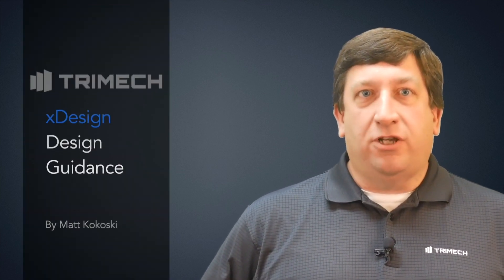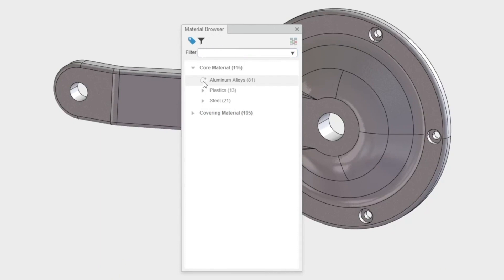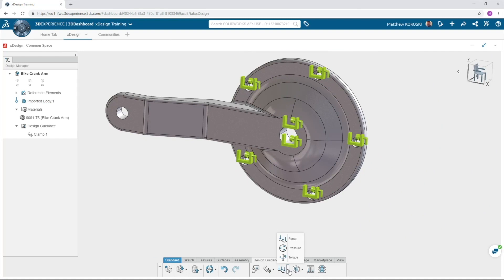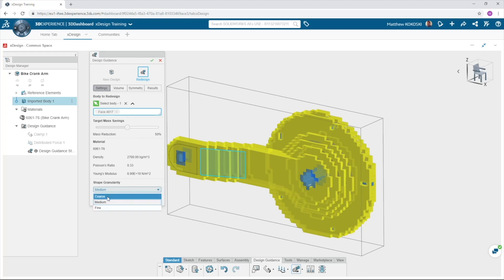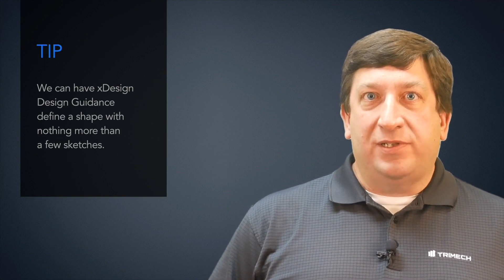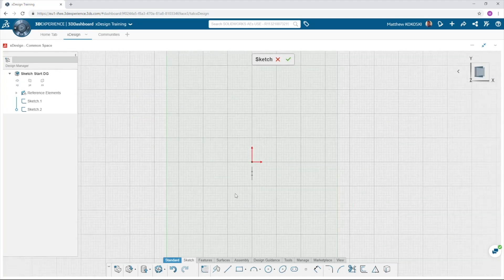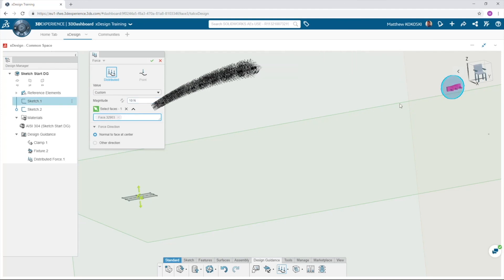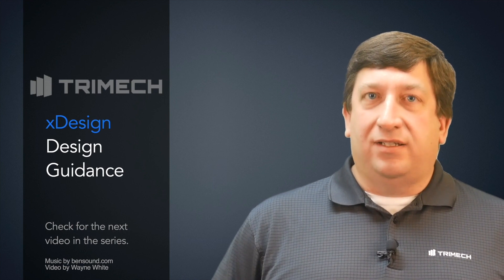The Basics of Using Design Guidance in SOLIDWORKS xDesign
Design Guidance allows the software to "guide" you to the optimal shape based on the criteria you assign. In this video, we'll be learning the basics of using Design Guidance in SOLIDWORKS xDesign.